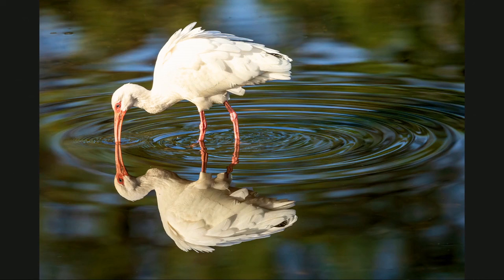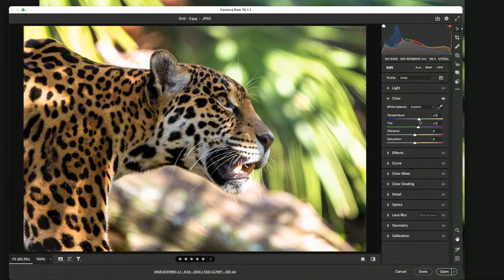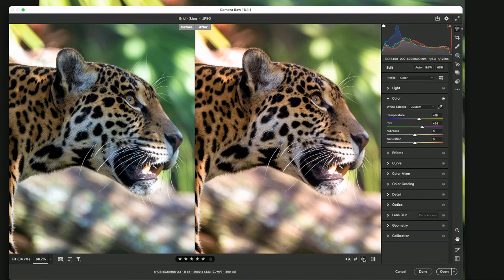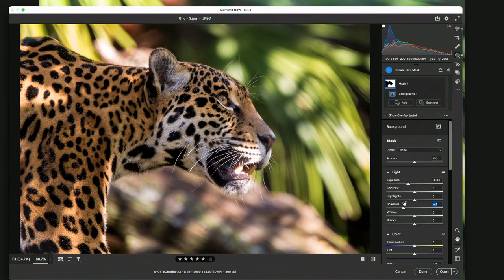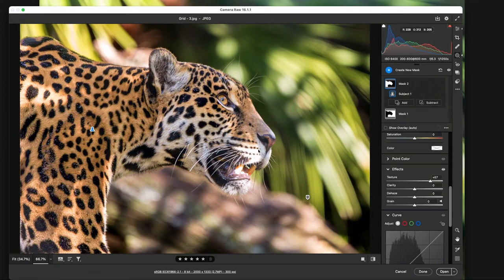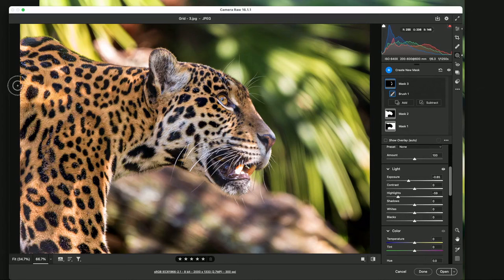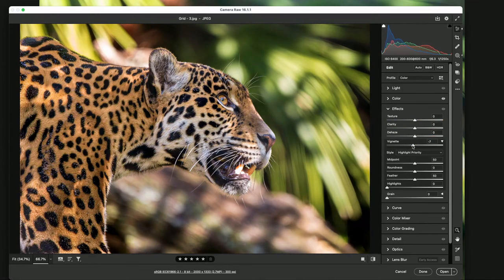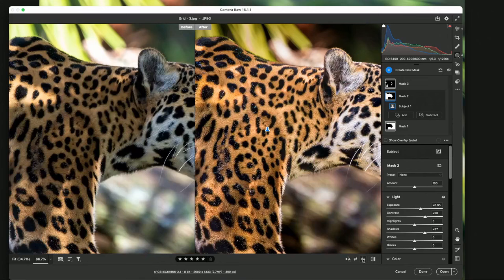Unlocking Wildlife Photo Potential (Blind Photo Critique)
Catch this clip from "The Grid" featuring a segment on Blind Photo Critiques, where Scott Kelby, Erik Kuna, and Liesl Walsh work their magic on a wildlife photograph. Follow along as they demonstrate color correction techniques, turning a dull zoo photo into a vibrant masterpiece. Learn valuable editing tips and witness the transformation as the team enhances details and corrects colors. Don't miss out on this glimpse into the world of wildlife photo editing on "The Grid"!